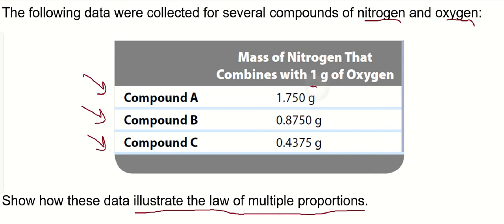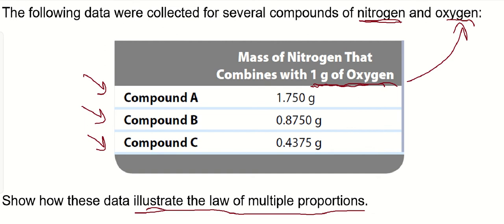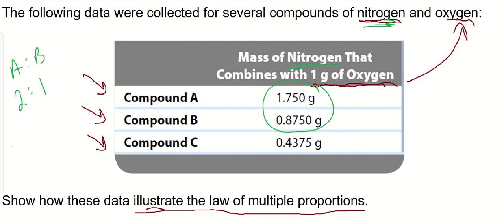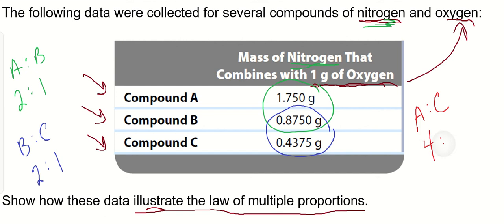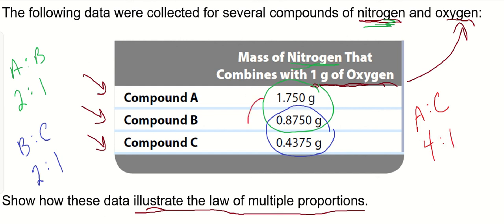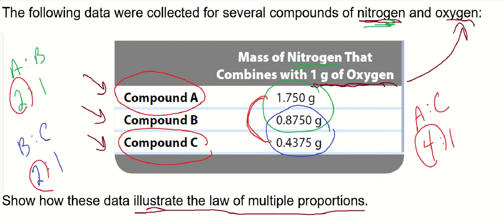Illustrating Dalton's Law of Multiple Proportions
Example 2.1 - Illustrating Dalton's Law of Multiple Proportions:
The following data were collected for several compounds of nitrogen and oxygen:

Show how these data illustrate the law of multiple proportions.

ᶜᴹᴸ